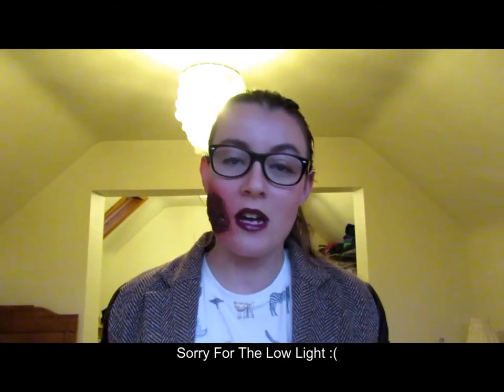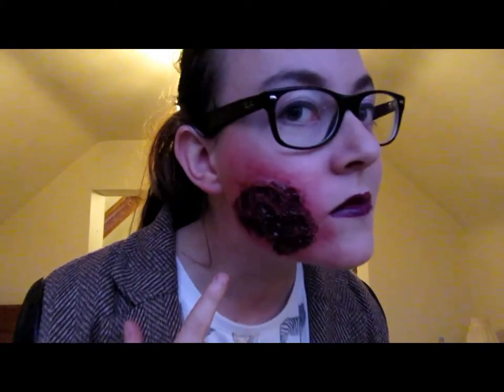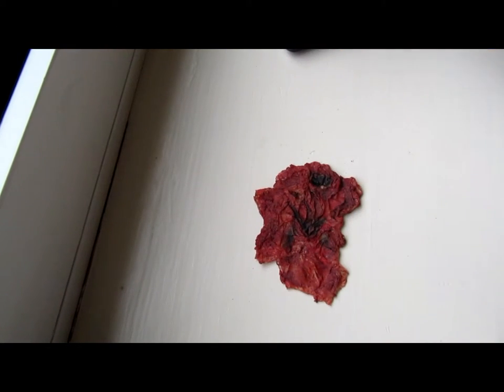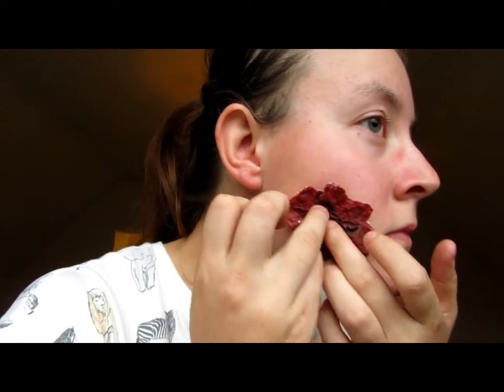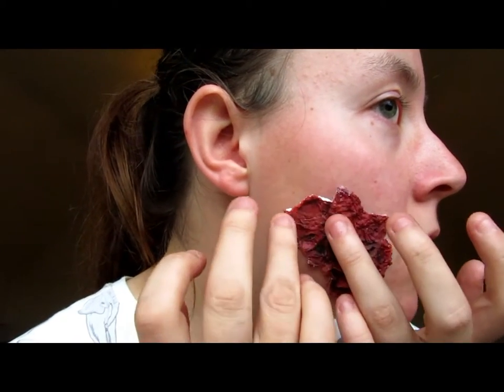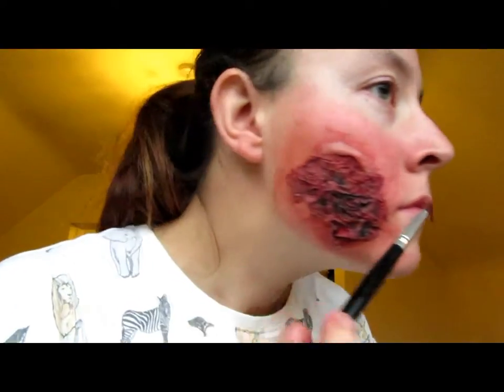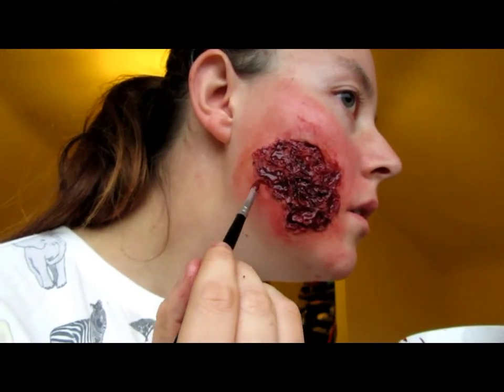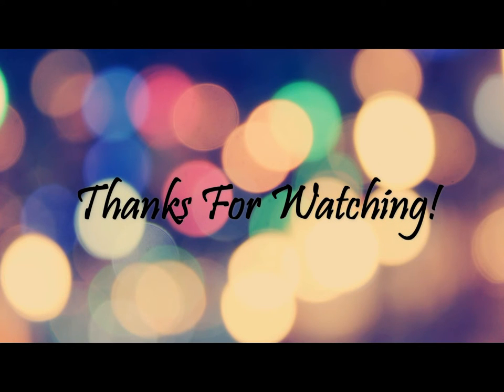HOW TO: Paint and Apply Latex Prosthetics | Olivia Hunt.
Hey everyone!
In this video I will show you how to touch up a pre-painted prosthetic and how to apply it to the skin, blending etc..
I am not a professional make up artist, I am self taught and so everything I do is how I do it and how i have done it in the past.
There are lots of different ways to paint and apply prosthetics.
Warning : if you have a latex allergy you will need to use gelatine or silicone.

*music*
*WHERE YOU CAN FIND ME*